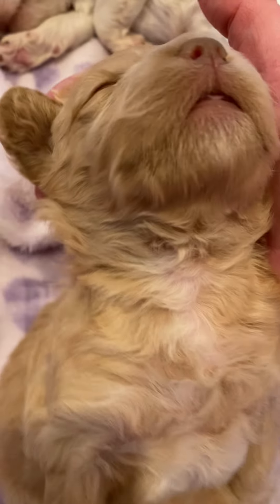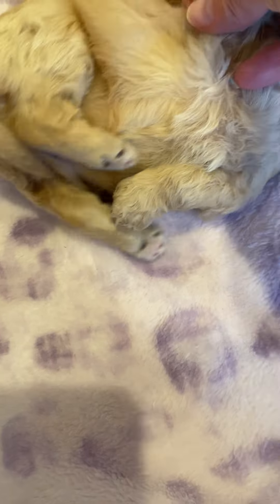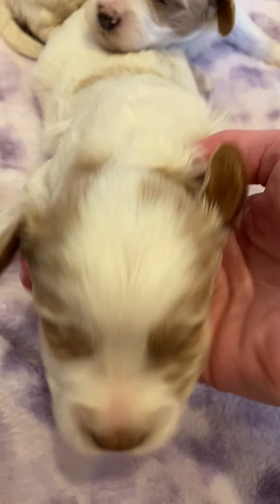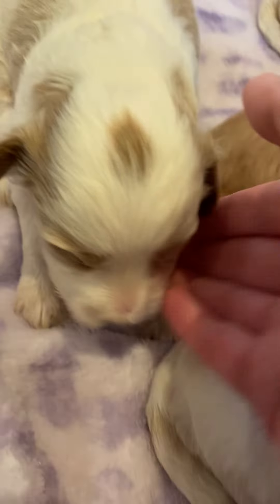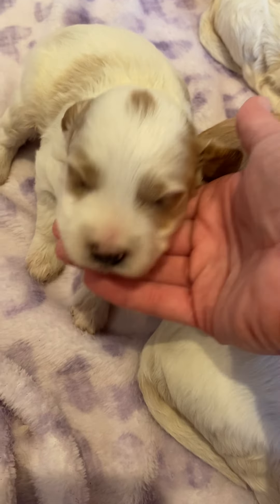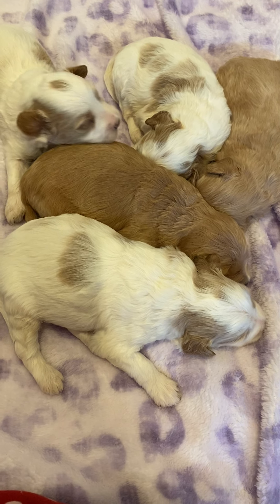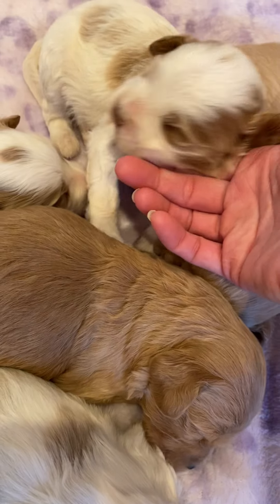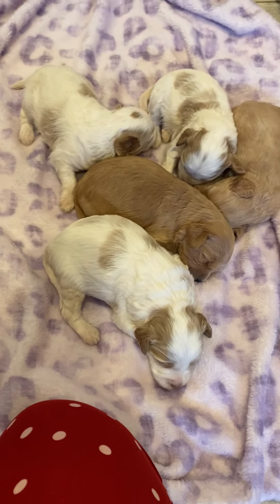Ivy and Fitz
Goldendoodle puppies